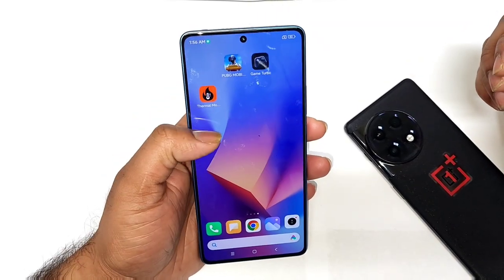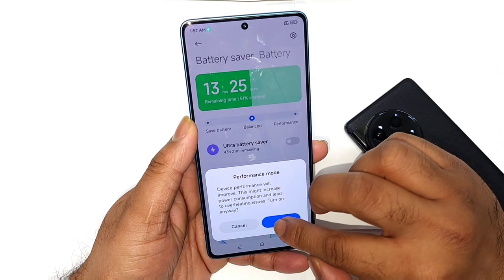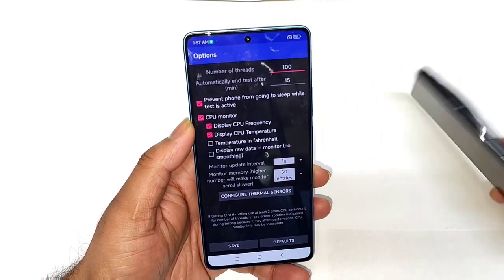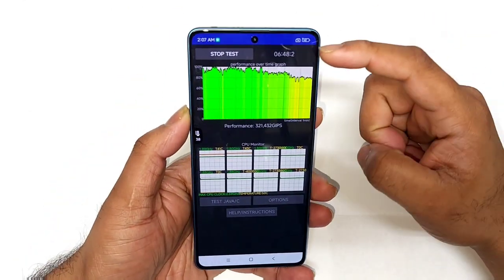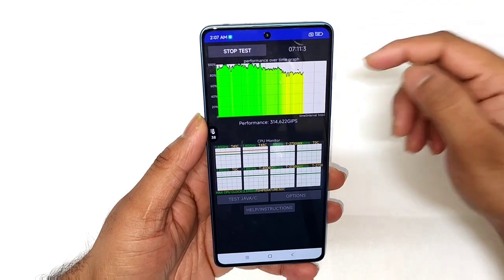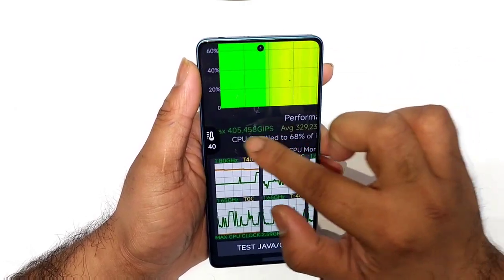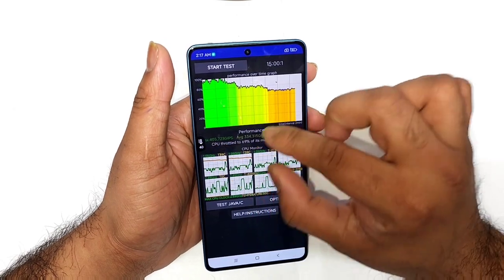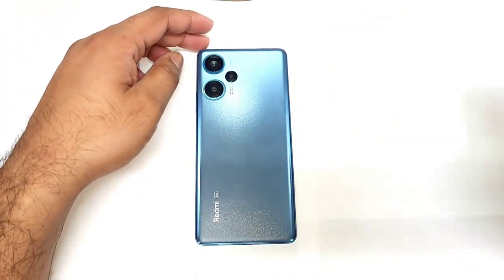Poco f5 CPU Throttling Test Using High Performance Mode 🔥🔥🔥